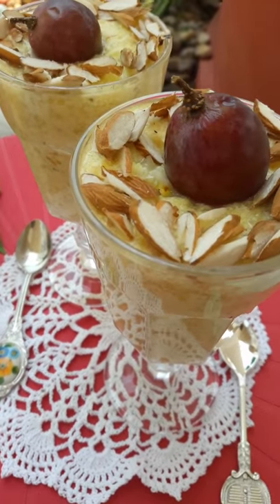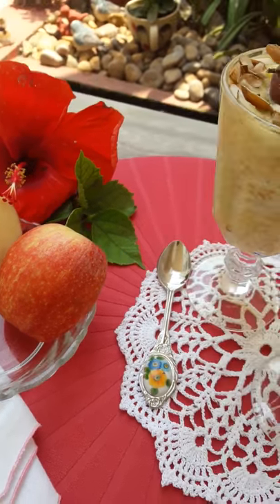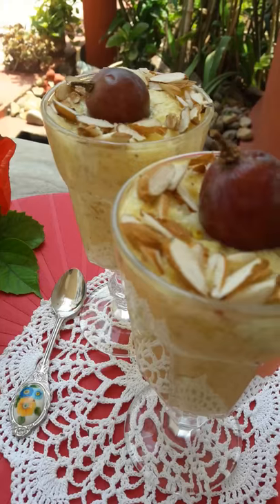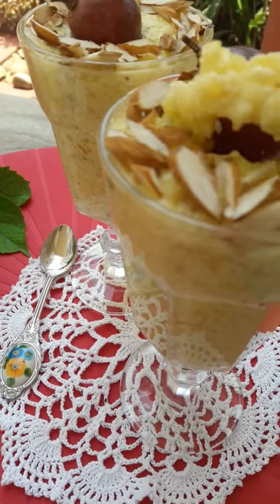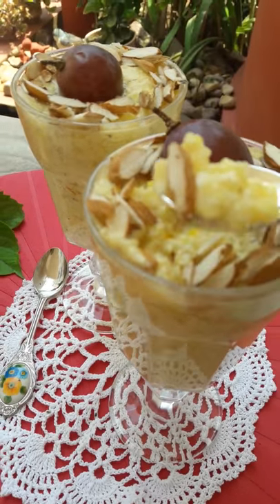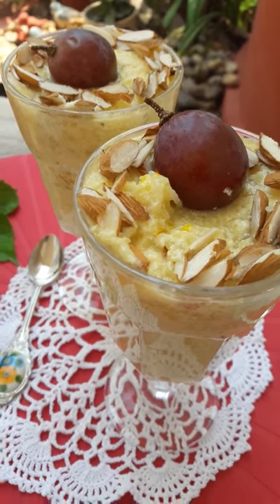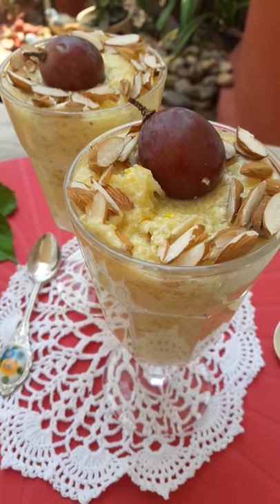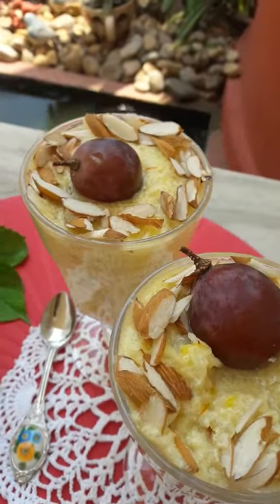Apple Kheer or Apple Pudding Recipe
Kheer or Rice pudding is a universal favourite but I had to start with the letter A, so I gave the recipe a twist and made Apple Kheer. The regular rice kheer has just got a makeover with the apple fruit. Apple kheer is an ingenious change from the traditional Indian dessert with the crunchy fruitiness of apples, almonds, heady aroma of cardamom, punch from the cinnamon and sweetness from Demerara sugar and the cherry on top is a fat, luscious red grape. Check out the recipe @